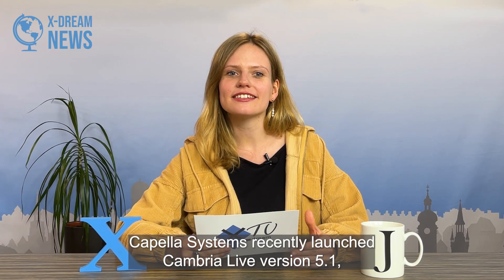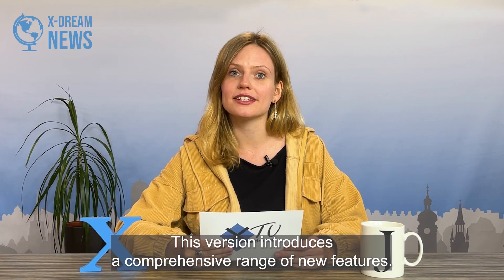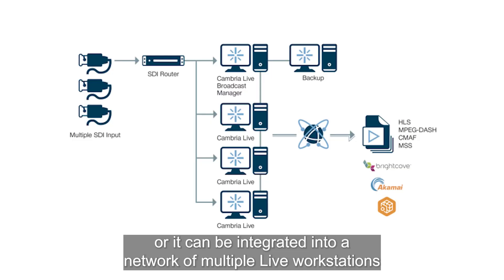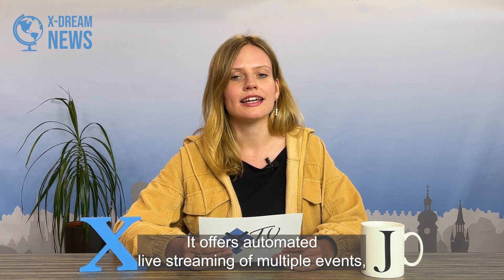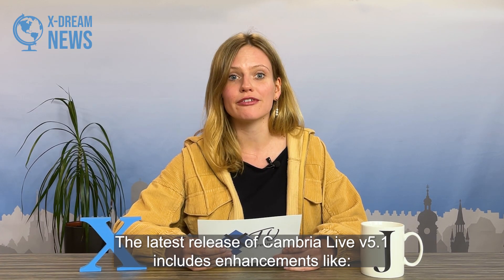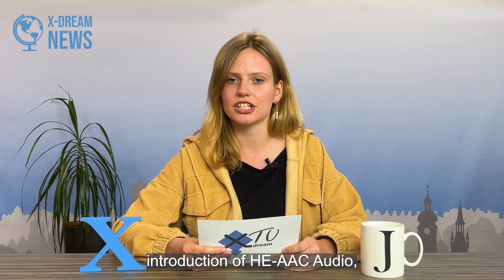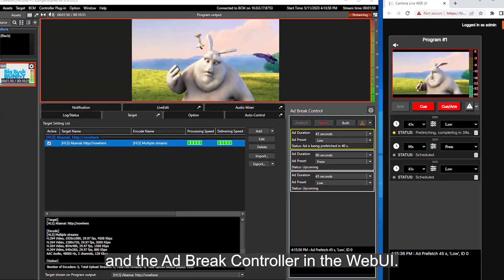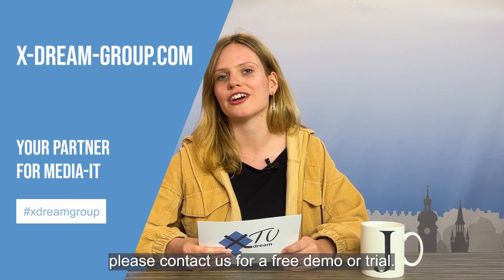New Release of Cambria Live V5.1 | x-dream.news | May 2023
Cambria Live v5.1 brings improvements such as unified streaming to CMAF  targets, the inclusion of HE-AAC audio, support for Dolby Digital and Dolby Digital Plus Encoding, the addition of Icecast Target, and the introduction of the Ad Break Controller in the WebUI.

What’s new in the media industry and our partner portfolio:
x-dream-group:
x-dream-distribution is focused on innovative products for the media industry. Today we are offering a product portfolio that includes separate products as well as solutions. Ingest, Transcoding, Quality Control, Workflow, MAM, PAM, Shared Edit, Remote Edit, Newsroom, Outgest, Publishing, Social Media, Stream Playout, Monitoring, VOD.
Of course, we can offer you trials for all our software products.